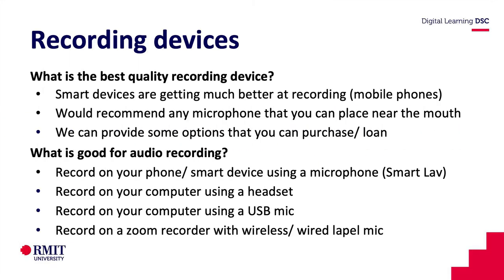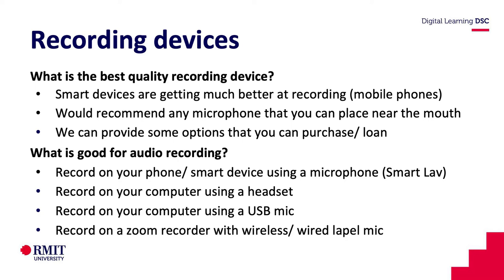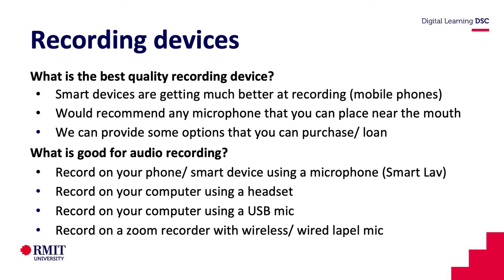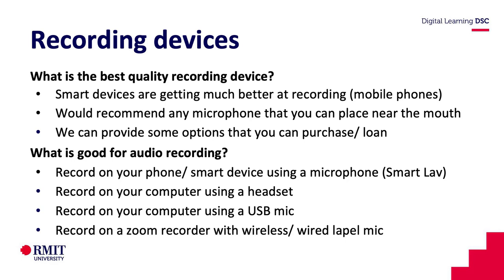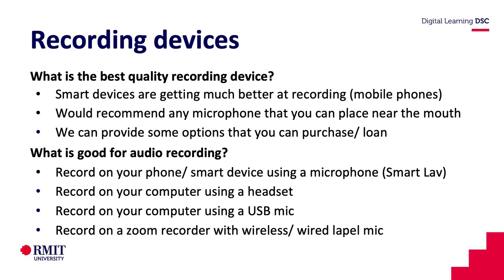How to know which recording devices to use